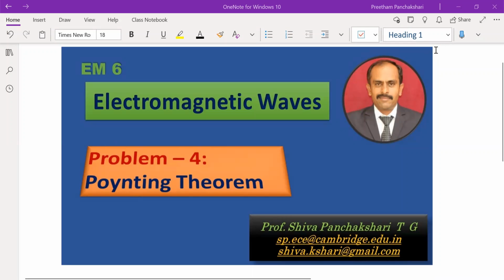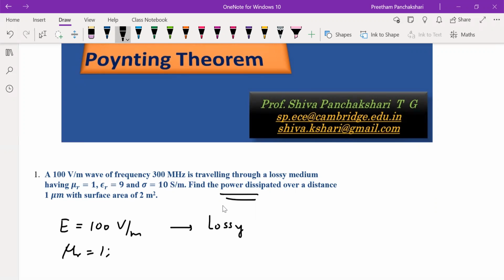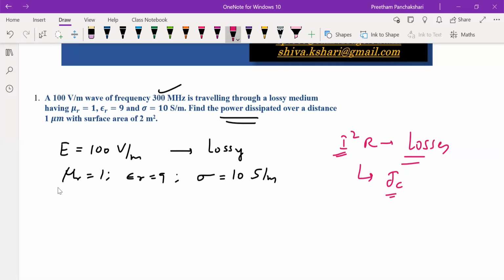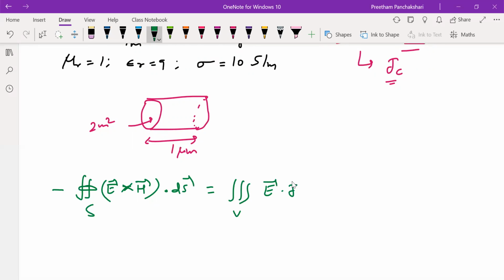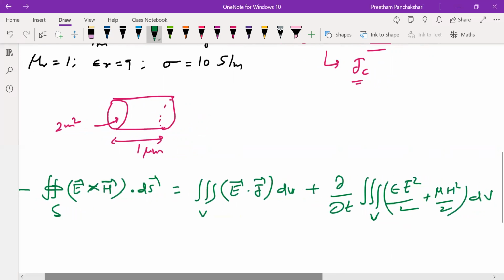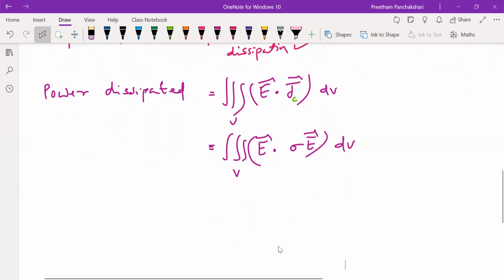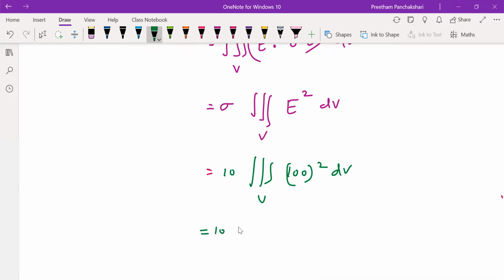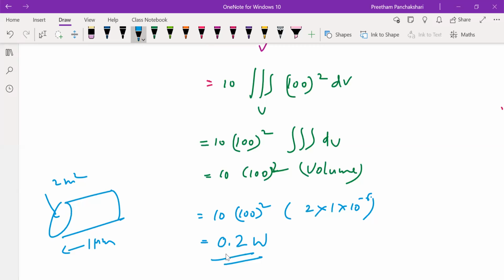Problem 4 | Poynting Theorem | Electromagnetic Waves | Field theory | Shiva Panchakshari T G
A numerical solution on power dissipation  from Poynting theorem..